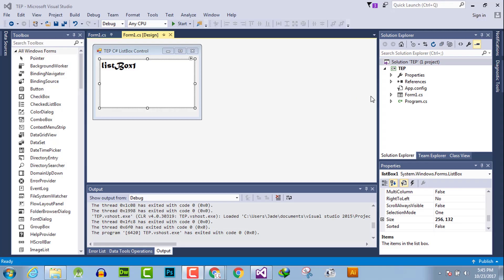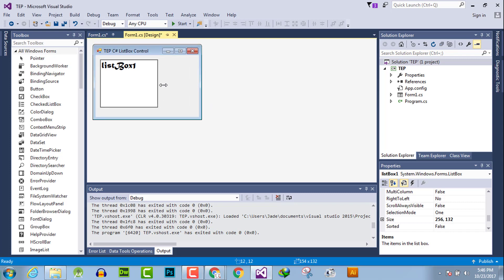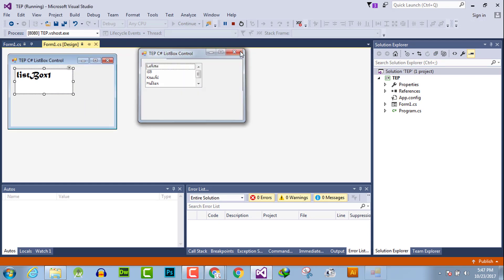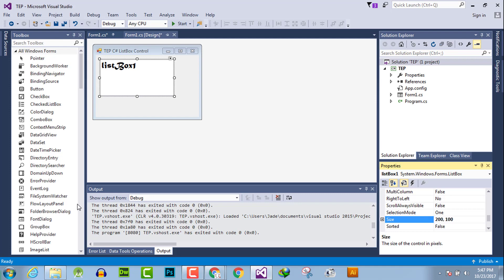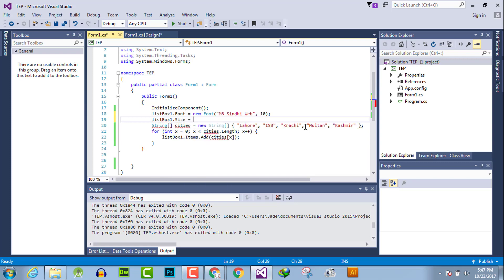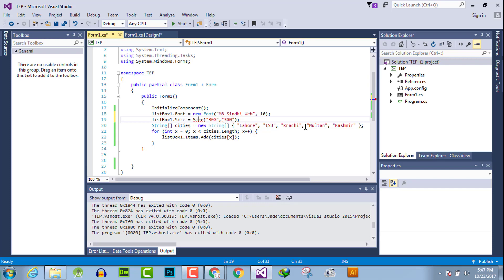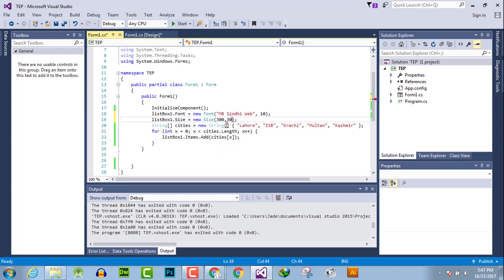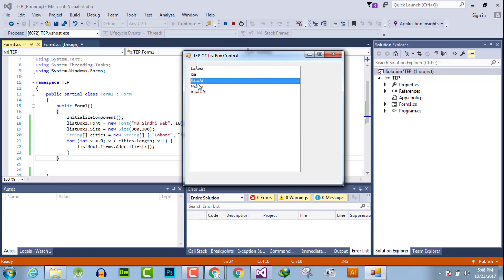051 - G - Change C# ListBox Size Width and Height